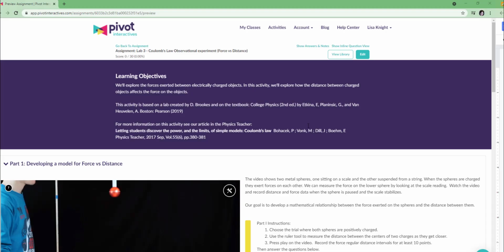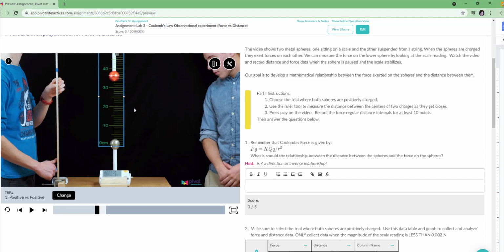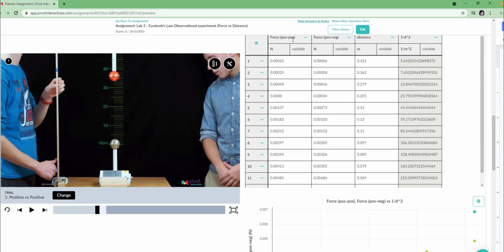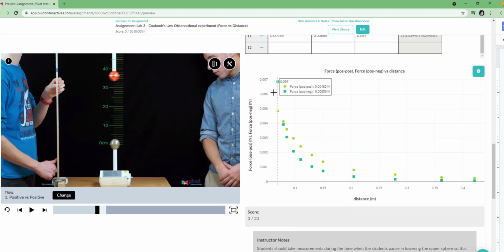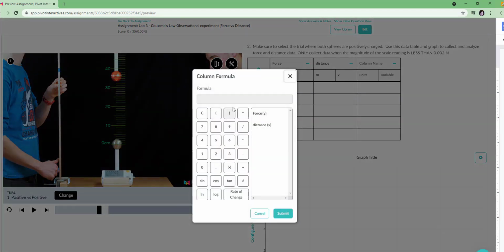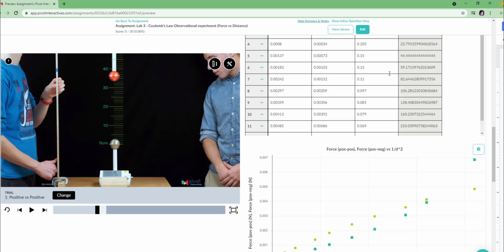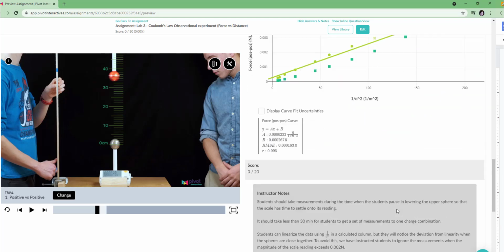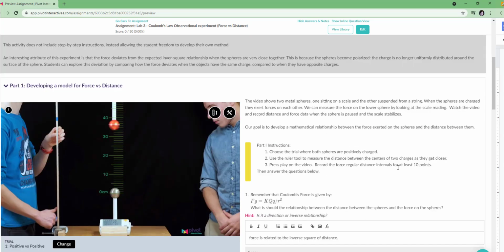Lab 3 Introduction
This is an introduction to the Coulomb's law Lab.